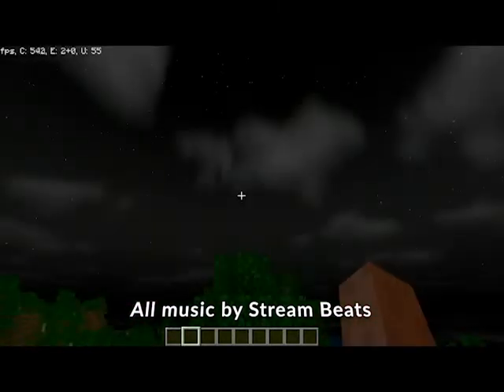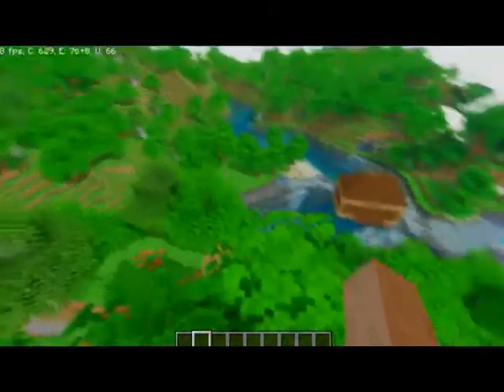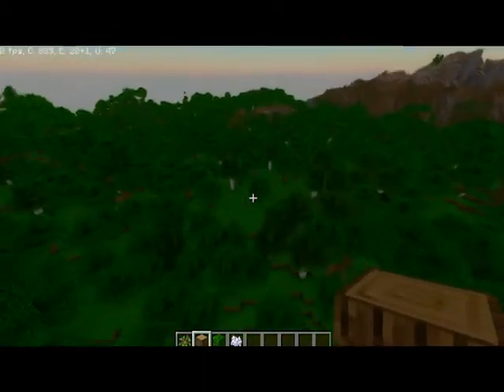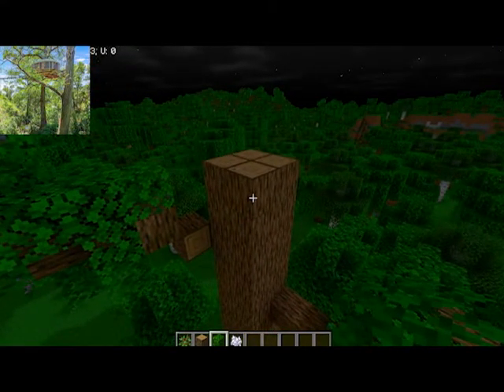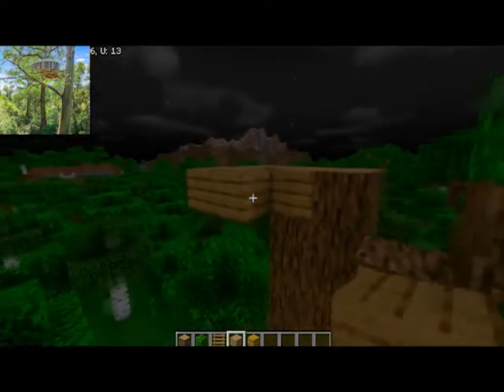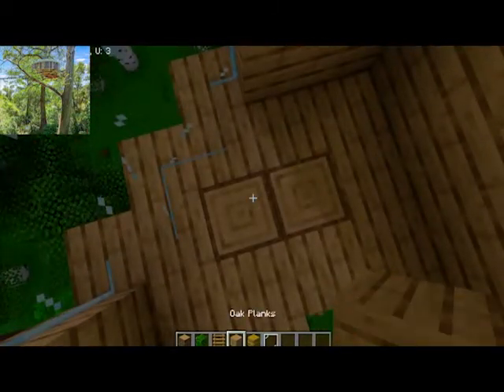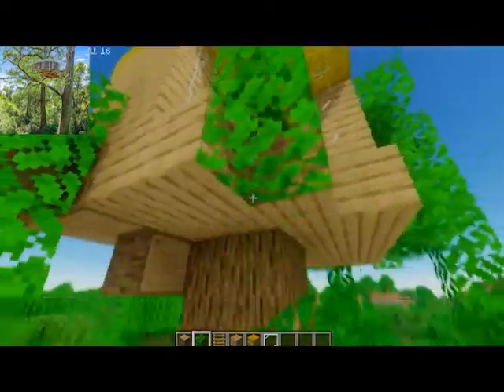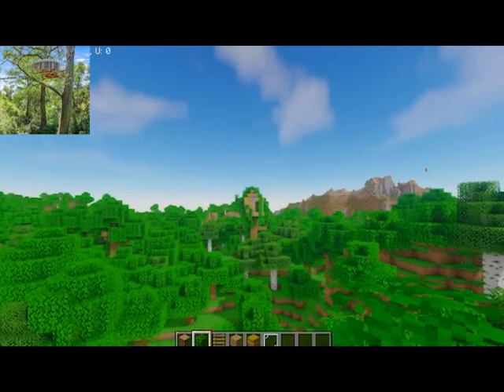A Tree House Minecraft (Forge 1 16 3)